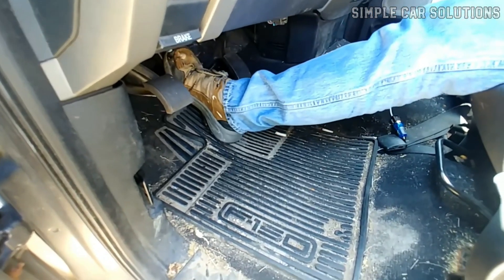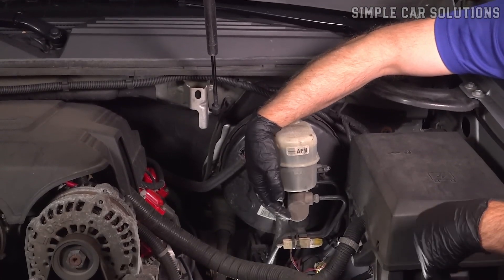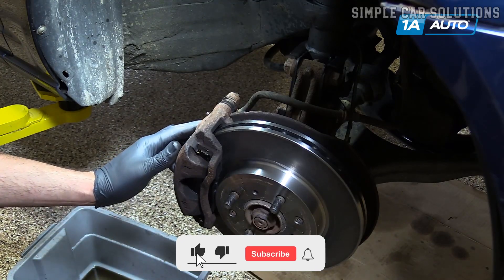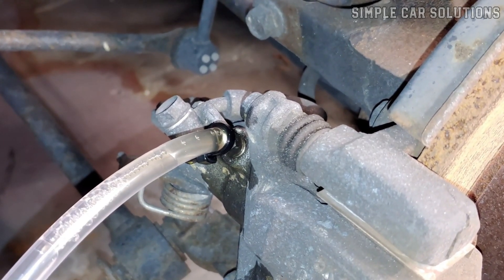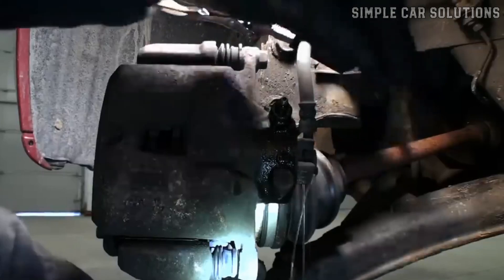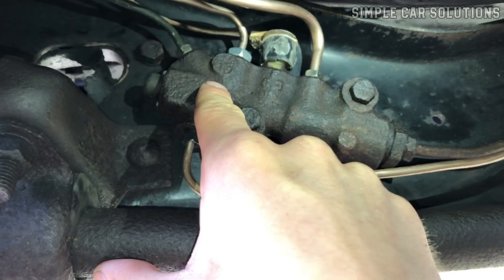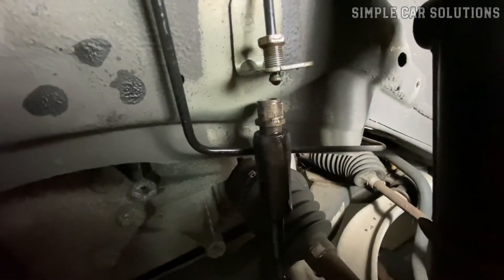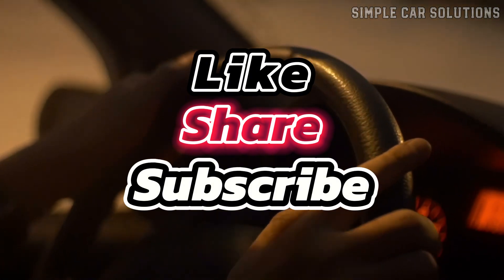No Fluid is Coming Out When Bleeding The Brakes. Why no Brake Fluid? Watch This Before You Panic!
No Fluid From Brake Lines? Why Won't Brake Fluid Come Out? Why Is No Fluid Coming Out When Bleeding The Brakes? How To Fix Brake Bleeding Problems Fast! Watch This Before You Panic!

Introduction:

If you're trying to bleed the brake lines on a vehicle and no fluid is coming out of the bleeder valves, in this video, I'll go over common causes and how you might fix the issue...

Timecodes:

00:00 - In This Video
00:10 - Master Cylinder Needs to be Bled
00:32 - Wrong Bleed Procedure
01:04 - Bad Bleed Screw Valve
01:31 - Bad Brake Caliper
01:49 - Proportioning Valve Blocked Port
02:12 - Bad Brake Flex Hose
02:37 - Clogged Brake Line
02:55 - Like, Comment, Subscribe